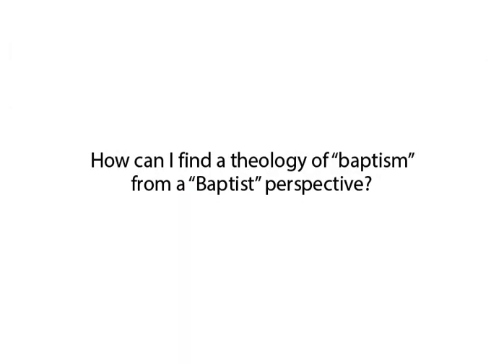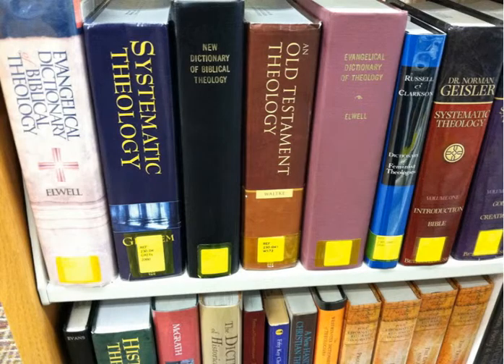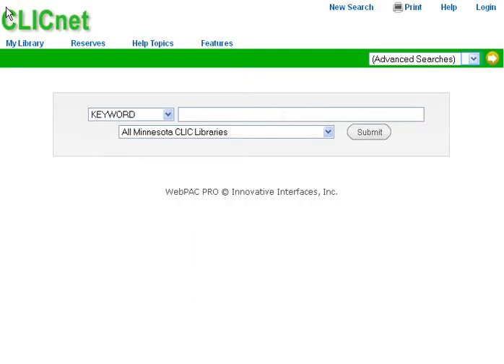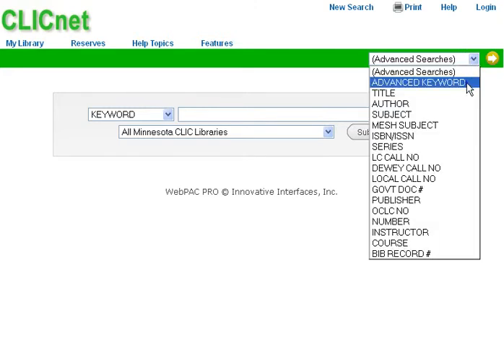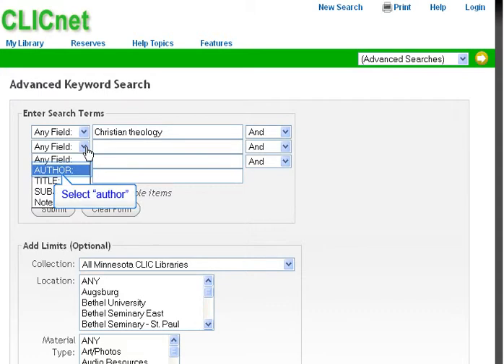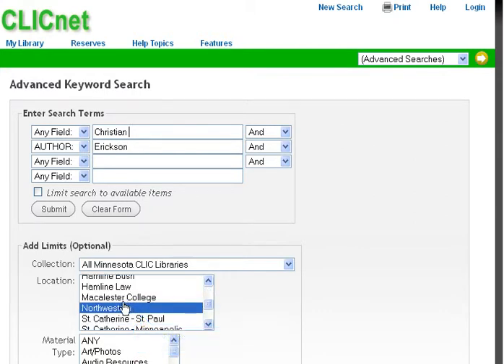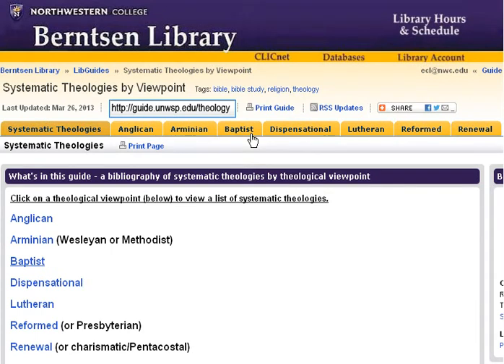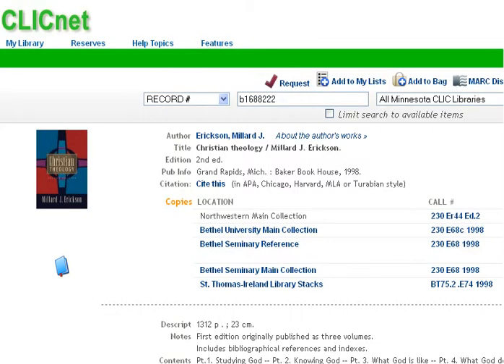Finding Systematic Theologies by Viewpoint